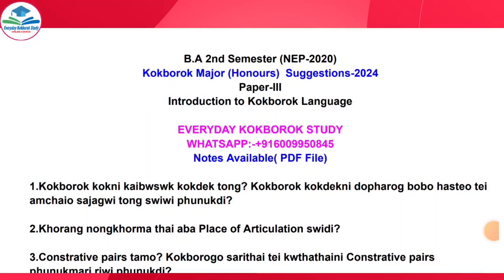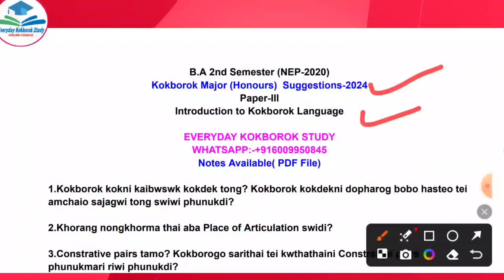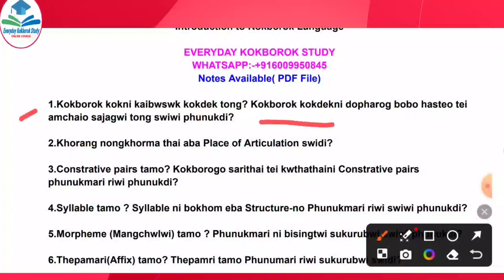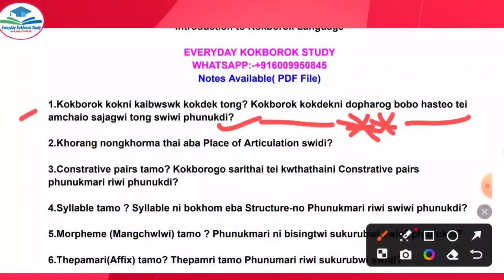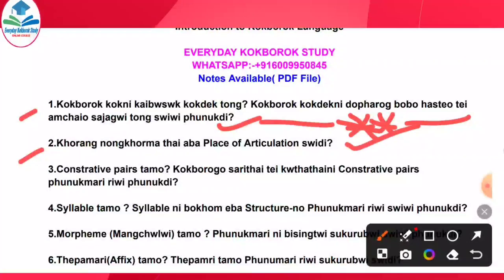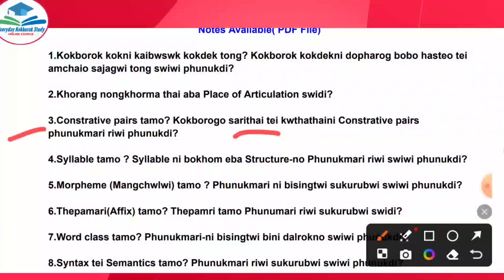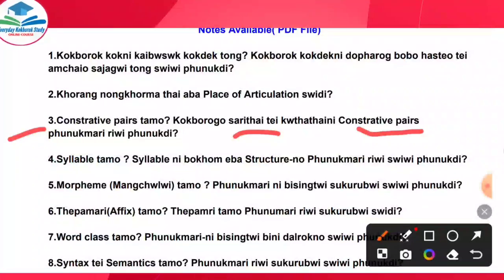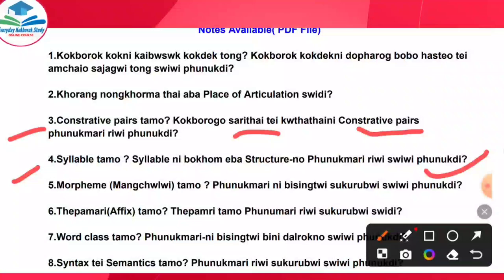B.A 2nd Semester || Kokborok Major Suggestions-2024 || Paper-III || 12 Marks Common || NEP-2024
B.A 2nd Semester || Kokborok Major Suggestions-2024 || Paper-III || 10 Marks Common || NEP-2024 ||

Kebo Notes nangkhe kurungdi